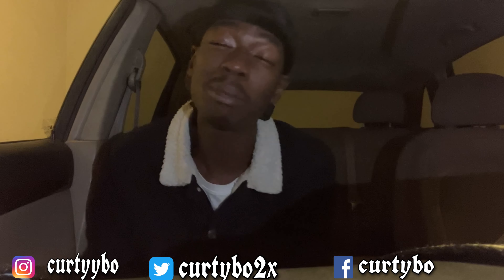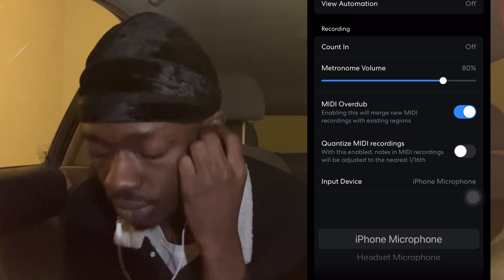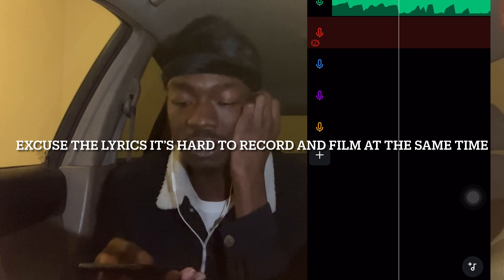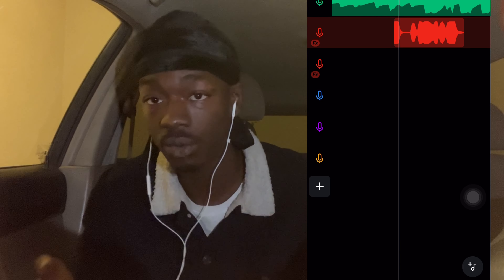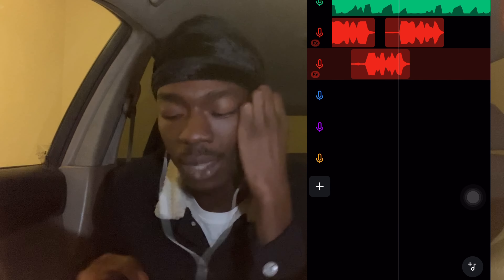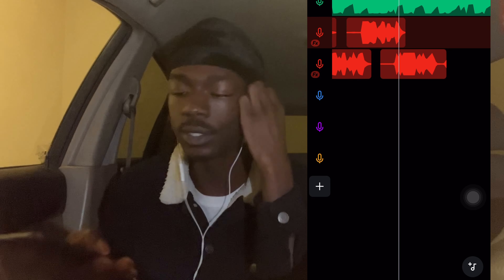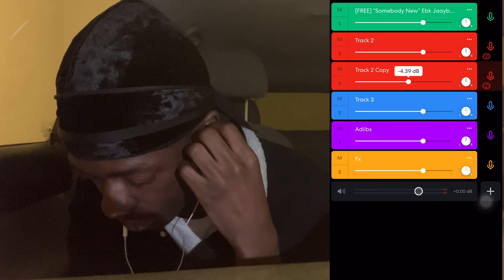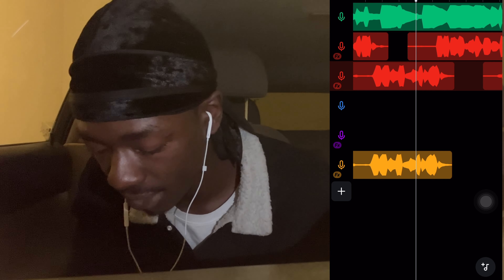I made a song in the car and MADE A BANGER PT 1🔥👀